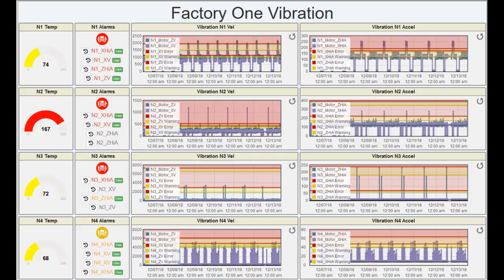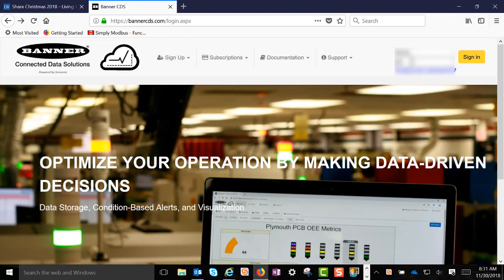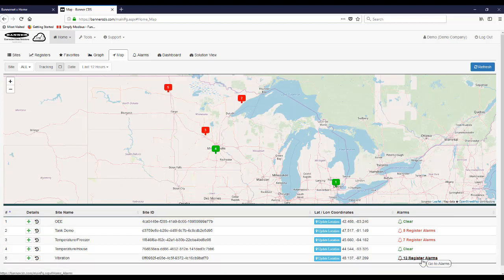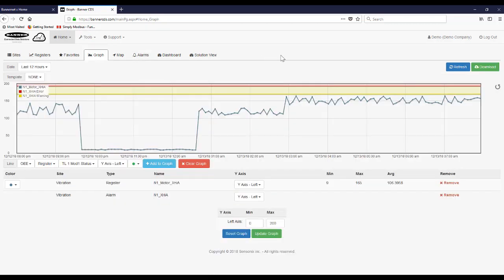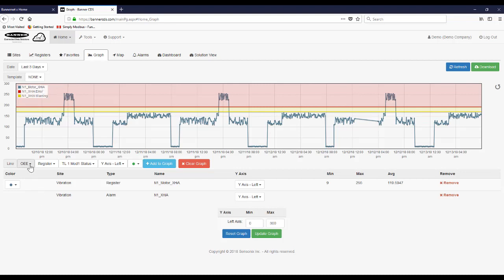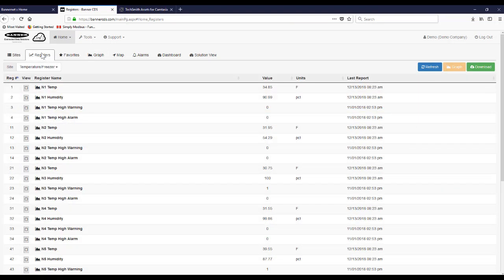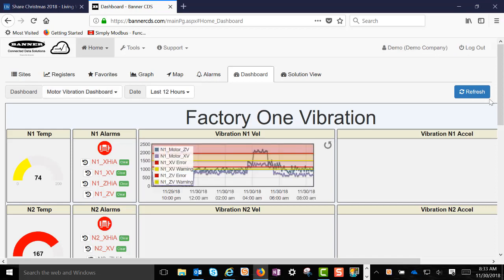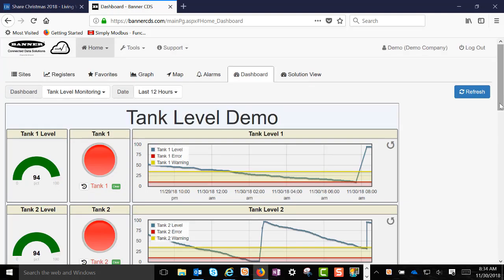Banner CDS Dashboard Intro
In this video learn about Banner's CDS Dashboard and its functionalities.